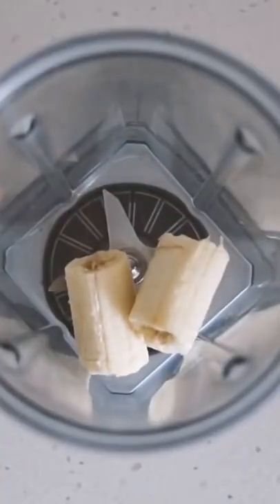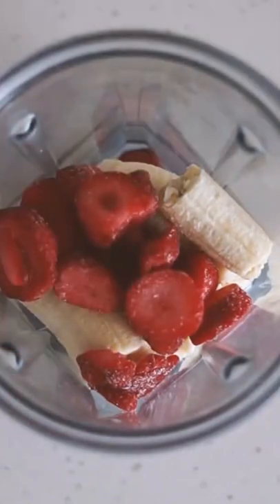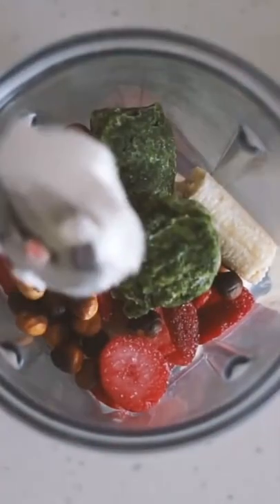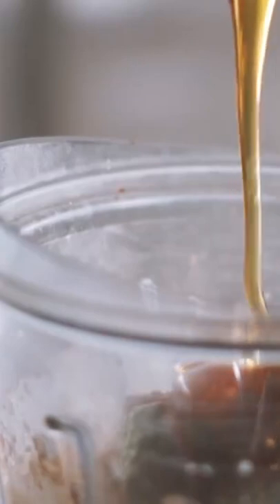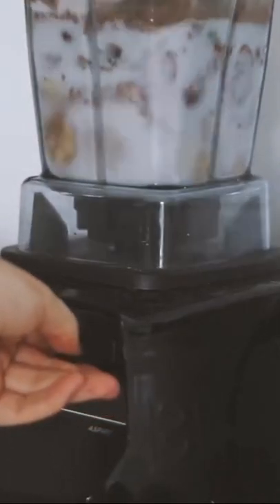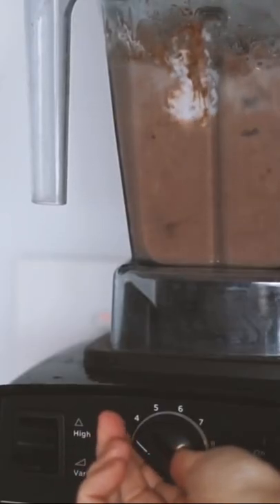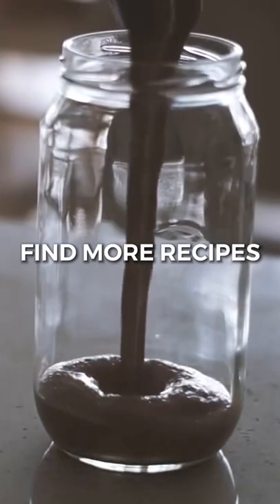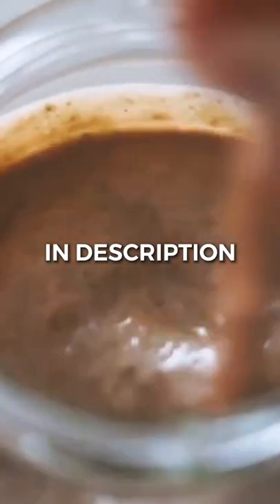Vegan Strawberries and Banana Smoothie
In today’s video, you’ll see how to make vegan strawberries and banana smoothies. The perfect filling smoothie is great for breakfast and lunch. It's also high in protein,  Enjoy!

► 📚RECOMMENDED BOOKS
1) Become a pro-Masterchef at home (French cuisine)
2) Thinner Leaner Stronger
3) The Skinnytaste Air Fryer Cookbook
4) Eat Better, Feel Better